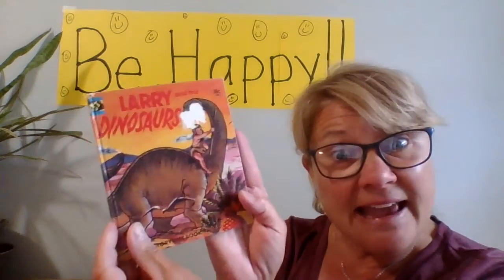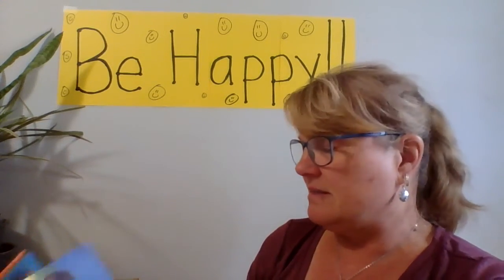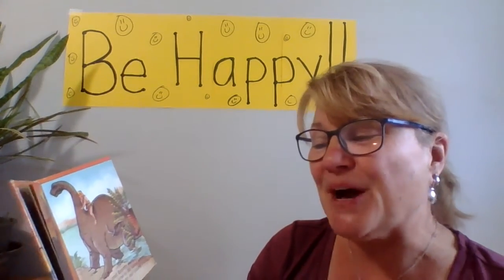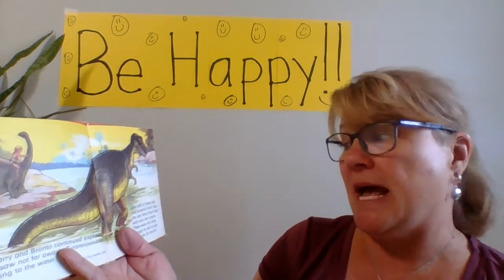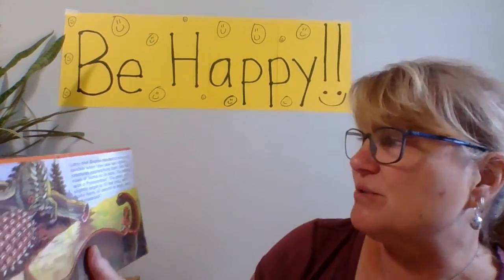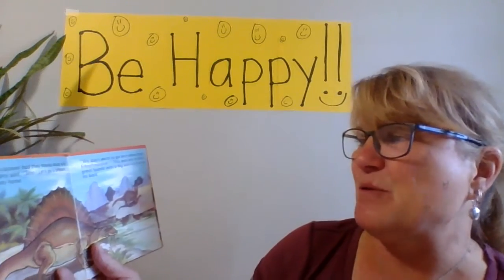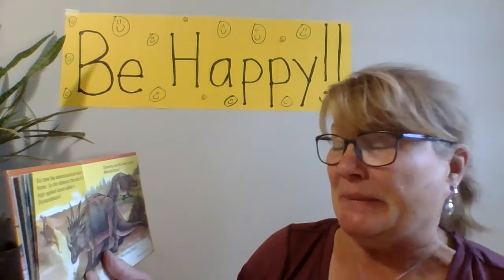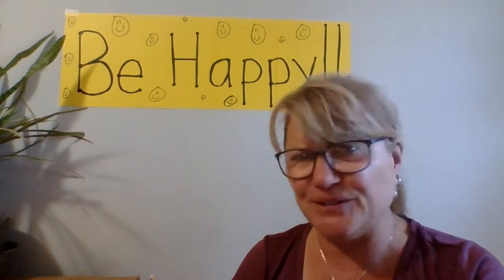Larry and the Dinosaurs